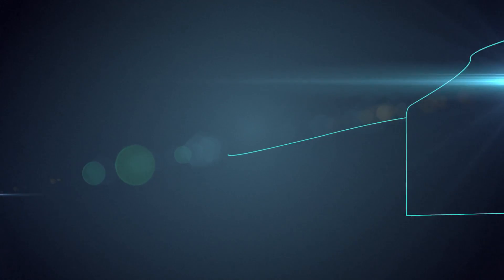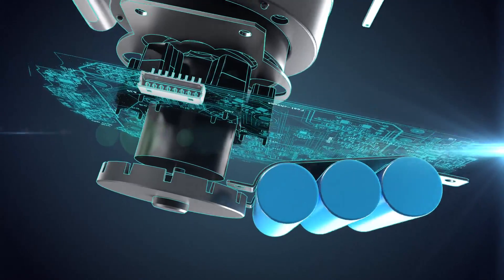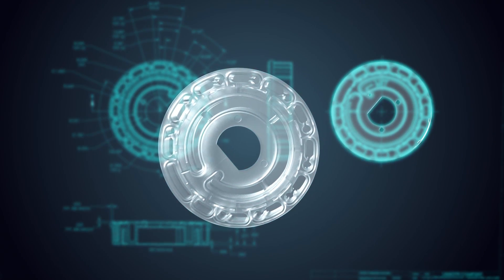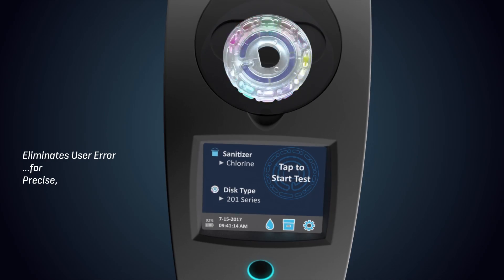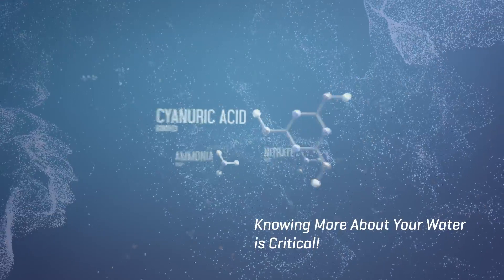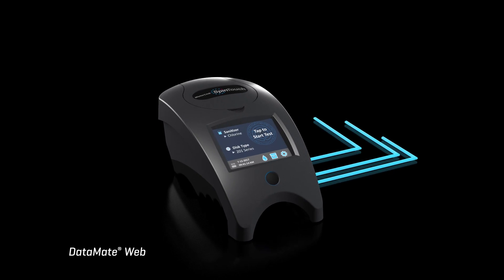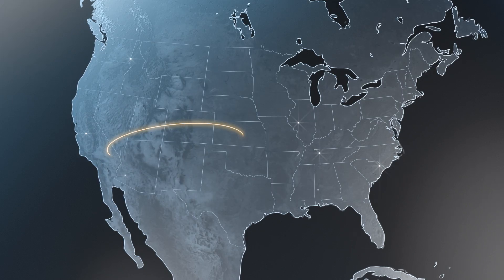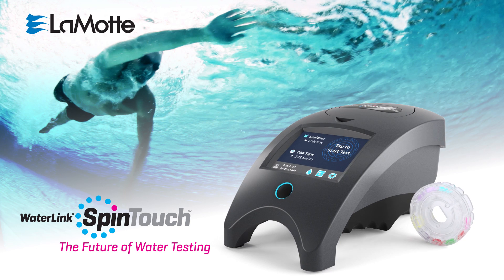LaMotte WaterLink® Spin Touch™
The innovative WaterLink® Spin Touch™ photometer does all your pool and spa water testing for you wherever you need it—in the field or in the store! Each sealed reagent disk contains the precise amount of reagent needed to run a complete series of tests in just 30 or 60 seconds. Simply fill a reagent disk with a water sample, place it in the meter, tap “start”, and all your vital tests are done automatically.
   In the field, the results are displayed on the touchscreen, then can be transferred to DataMate® Web software* to be instantly analyzed, providing step-by-step treatment instructions on your mobile device and test history storage in the cloud.
In the store, the Spin Touch™ is run directly from your computer using DataMate® Web or DataMate® 10 software*. The results are displayed right on your monitor with all records being kept in the cloud or on your hard drive.
   This is the most advanced system for precise use of wet chemistry methods ever produced! Now pool and spa analysts can achieve precision without time consuming test and clean-up procedures. This ground-breaking analysis system is so simple anyone can use it! No vials to fill, no prep time, no guessing!